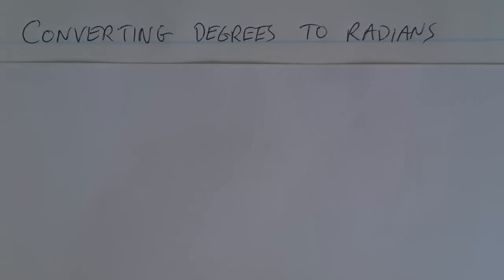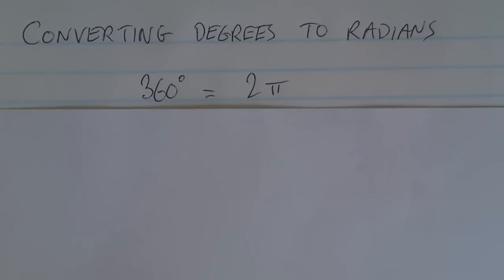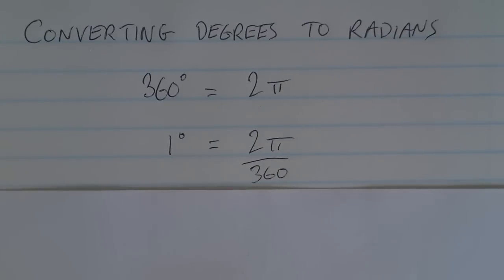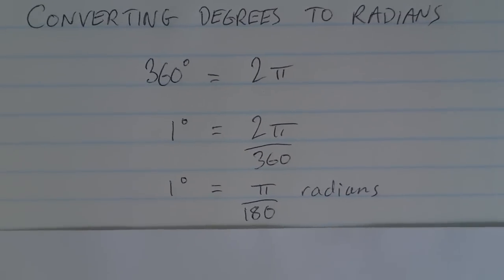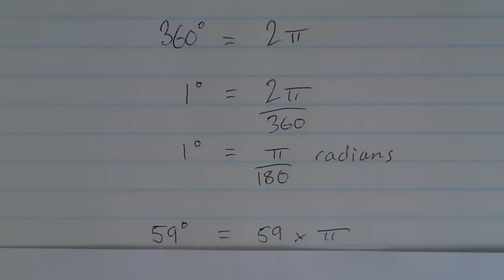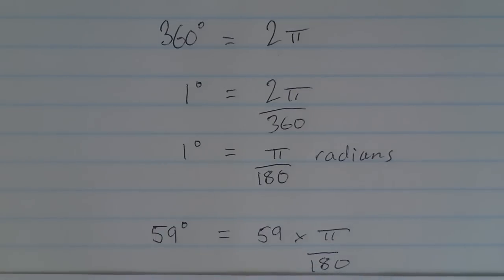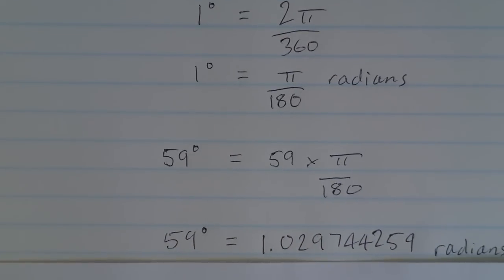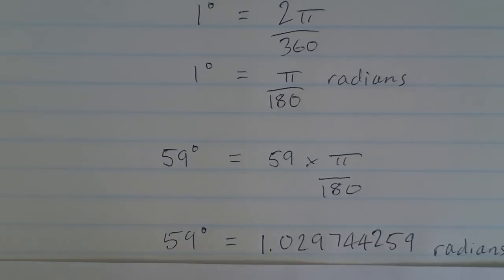Converting degrees to radians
How to convert degrees to radians and how you can use the memory on your calculator to help.